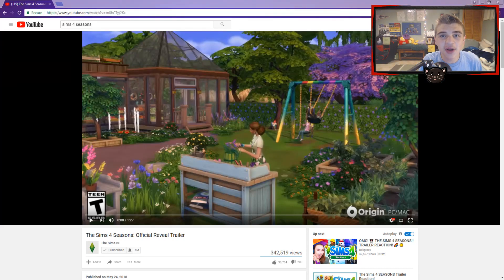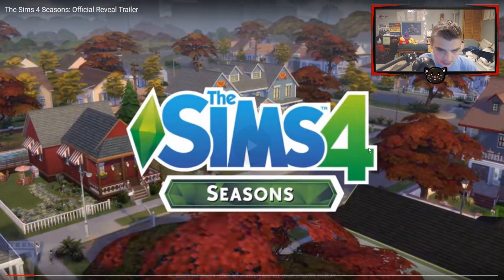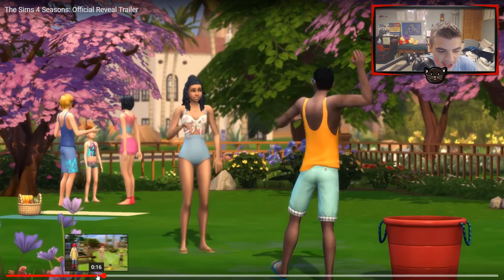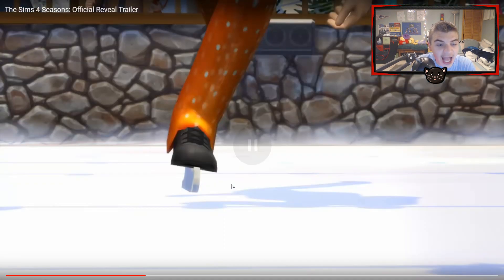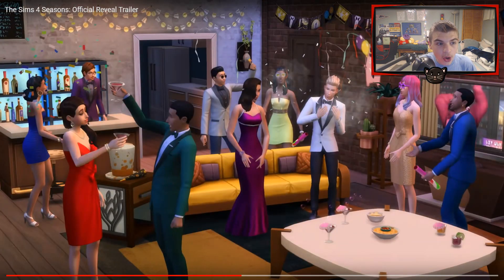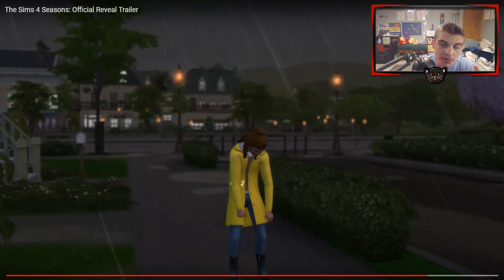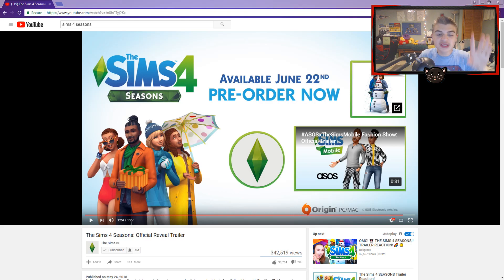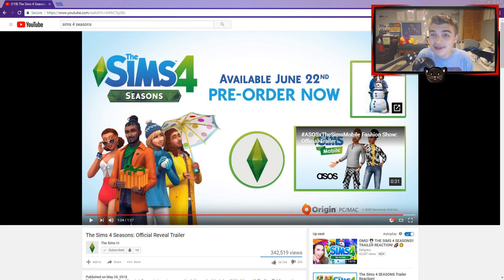Sims 4 - SEASONS! (Giveaway & Trailer Breakdown!)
⚽︎✰♢✐✹☟ PLEASE READ☟✹✐♢✰⚽︎

2. Like this Video
3. Comment Why You Would Like the Pack
4. Stay Active on all the Seasons videos upcoming on my channel!

LINKS

OTHER

☞ FAQ☜
How old are you?
- 17✓
Computer?
-CyberPower PC✓
Recording Software?
-OBS✓
Microphone?
-Blue Snowball iCE✓
Thumbnail Maker?

☞CURRENT SERIES☜
Sims 4 Rumors & News
Sims 4 Jungle Adventure

-=Video Requirements=-
n/a

THE END